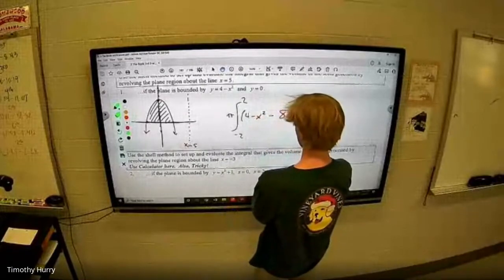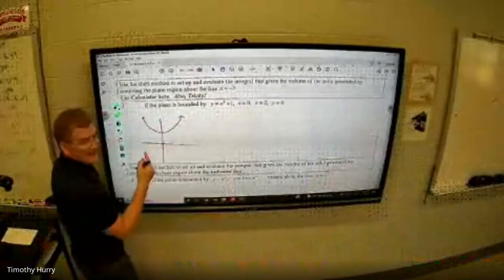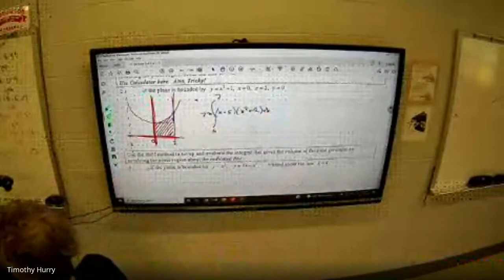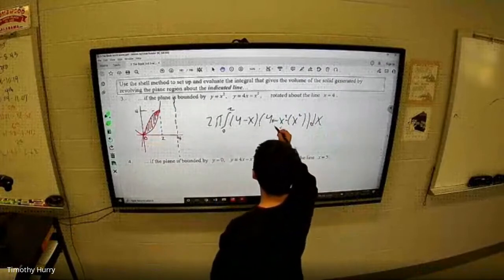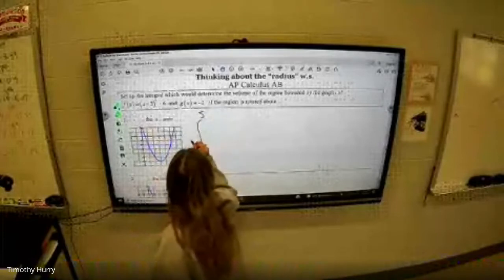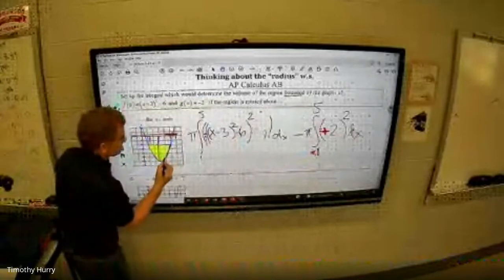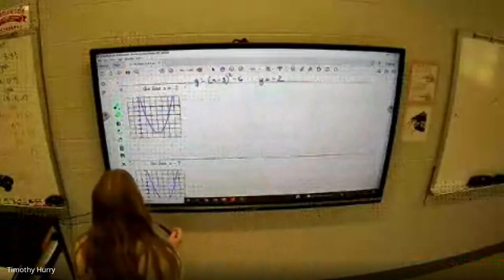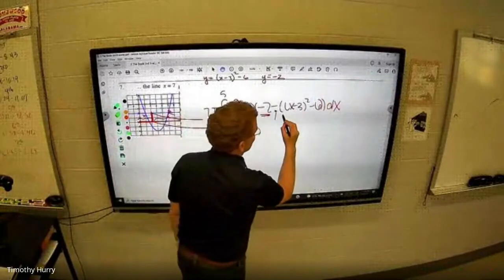Video: 3-3-2022, Volume Misc - Pass the Pen